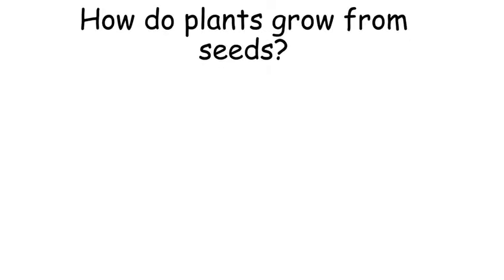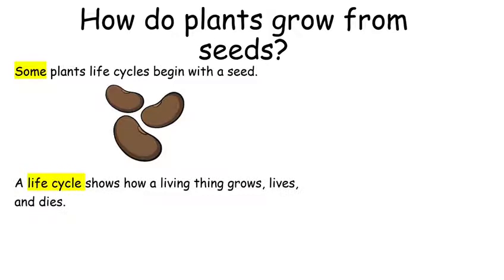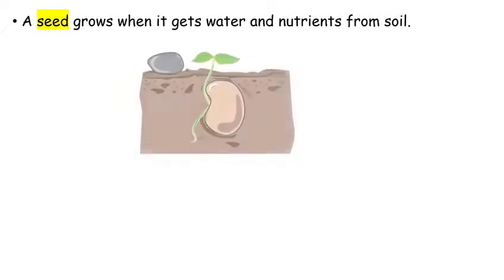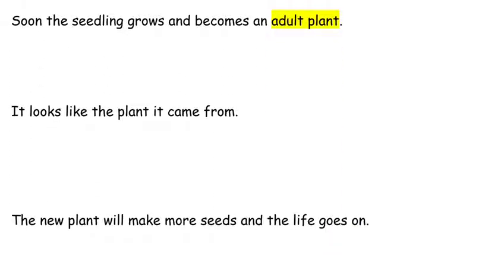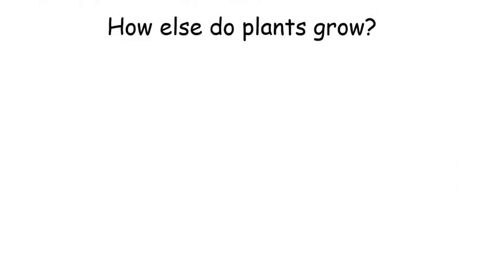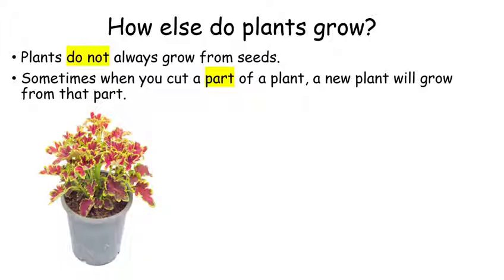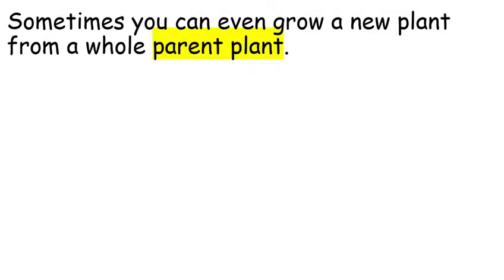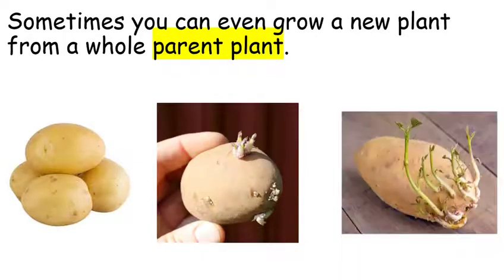59c2ac3f 83a4 4f8c 85f1 794fbb906ef1